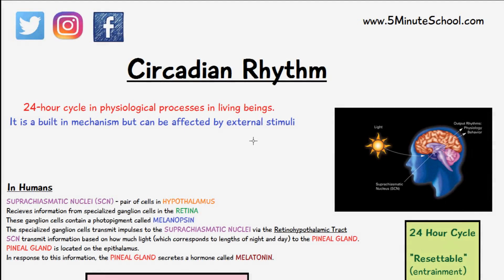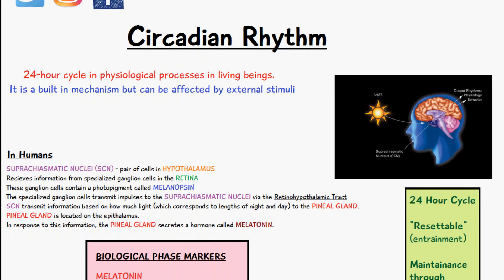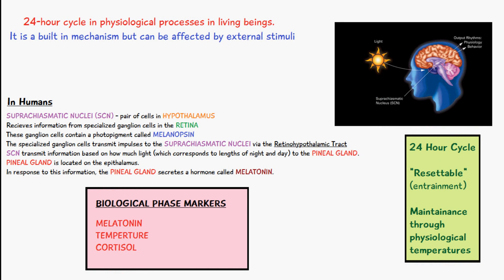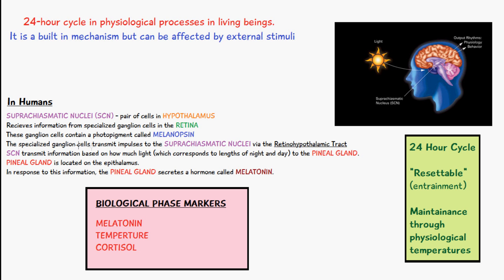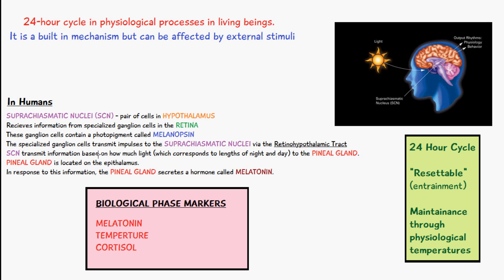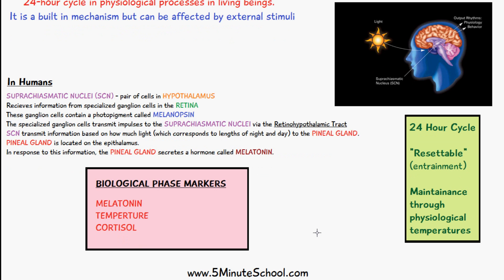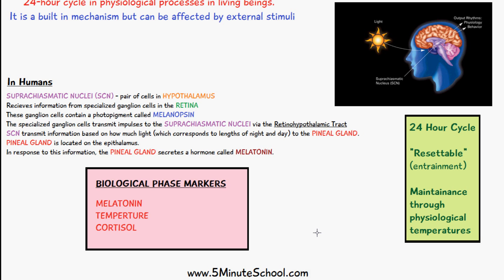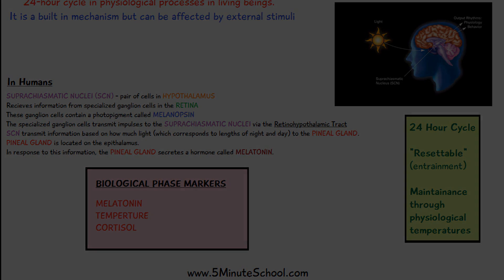CIRCADIAN RHYTHM EXPLAINED IN 3 MINUTES - WHAT IS THE CIRCADIAN RHYTHM - HUMAN BODY CLOCK